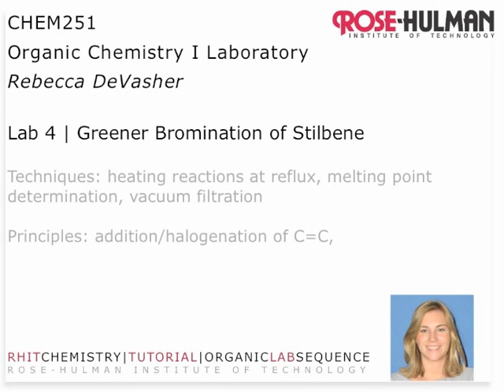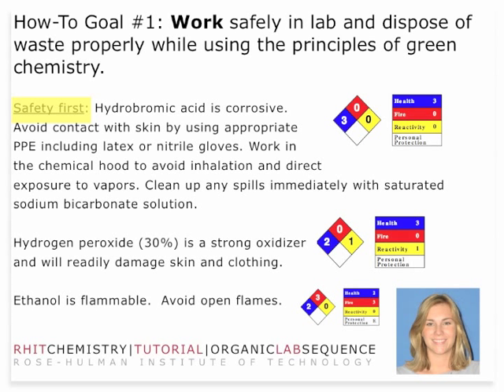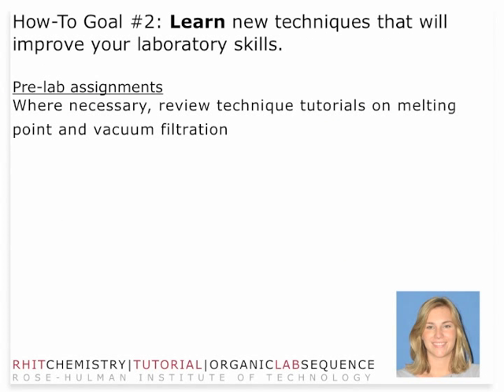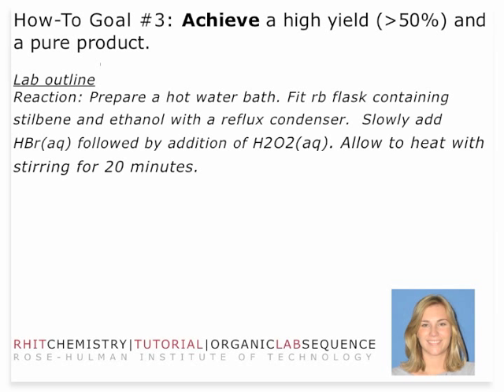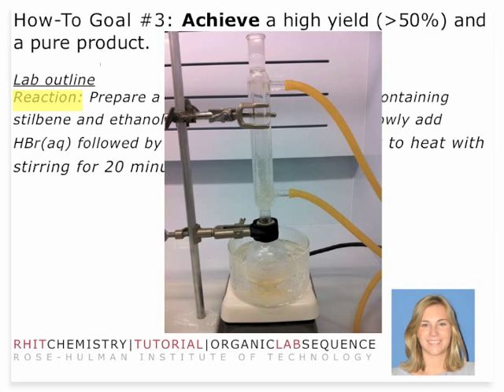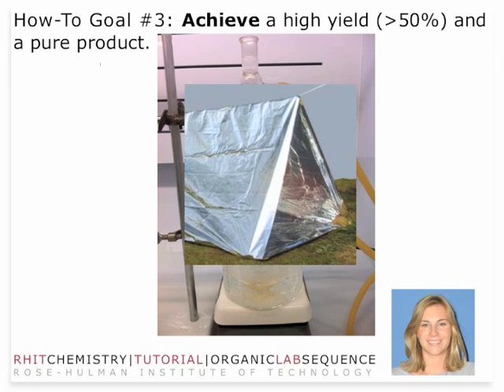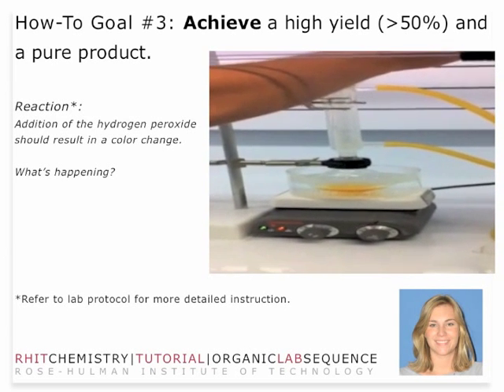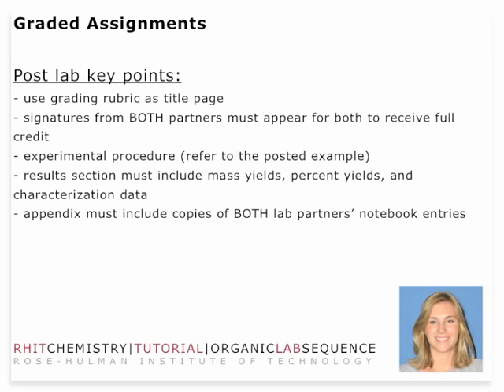CHEM251L WK4 Pre-Lab video: Greener Bromination of Stilbene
CHEM251L
Organic Chemistry I Lab